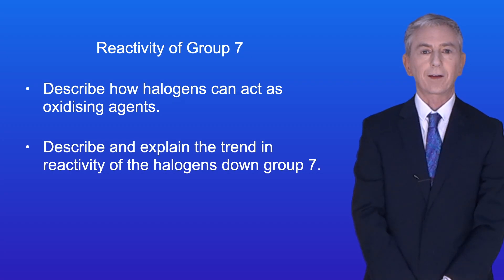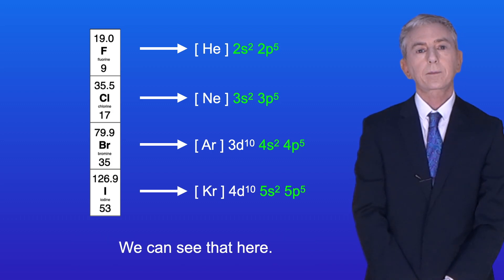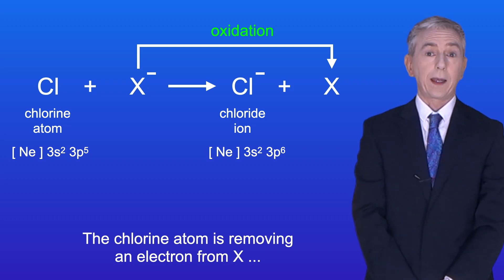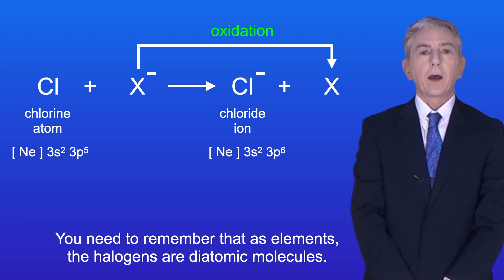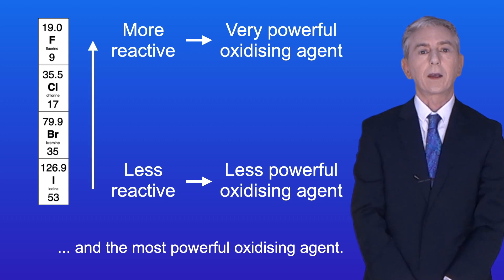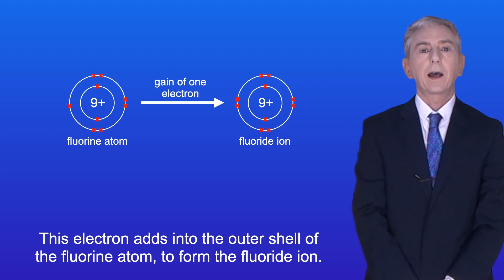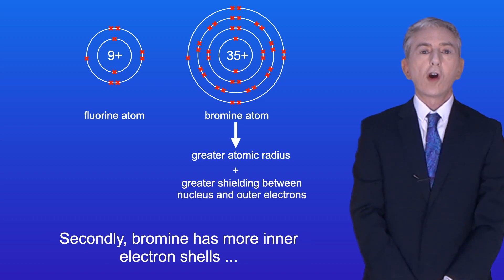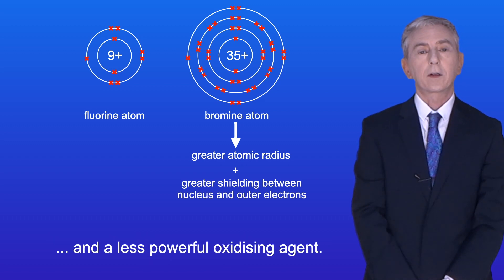A Level Chemistry Revision "Reactivity of Group 7"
In this video, we look at the reactivity of the elements in group 7, which are called the halogens. First we look at how the halogens can act as oxidising agents. We then explore the trend in oxidising power as we move down group 7 and explain this in terms of atomic structure.